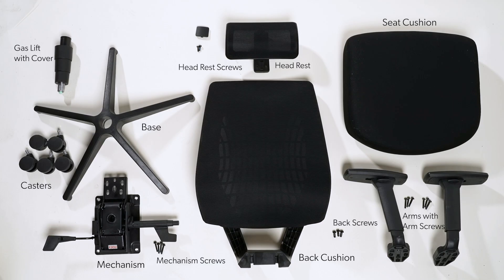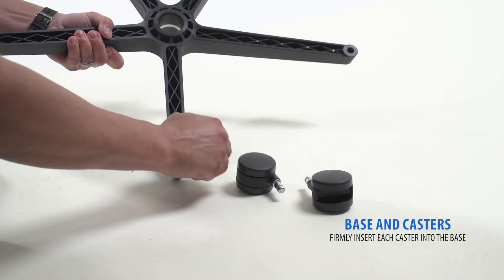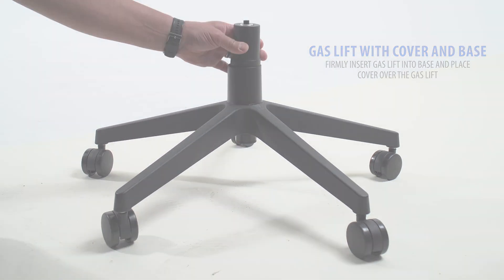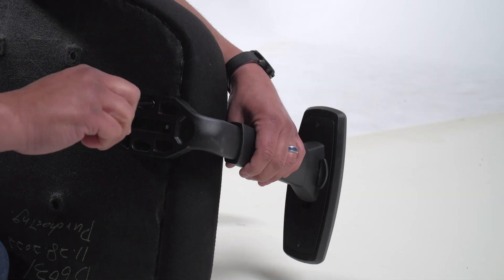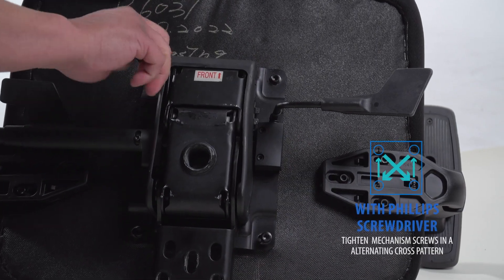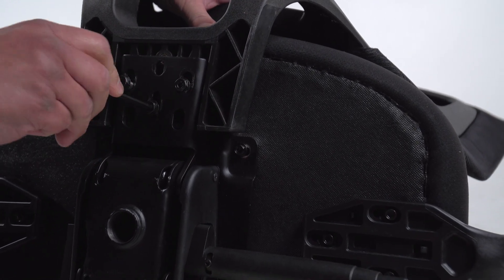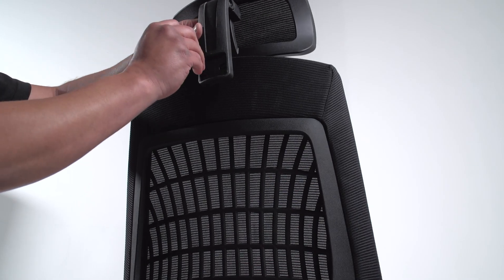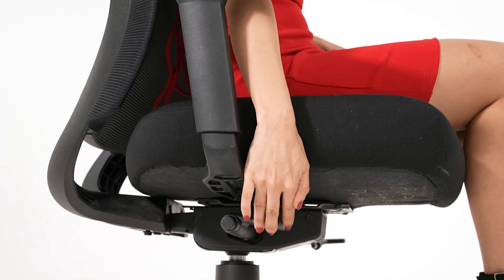B6031 HR Assembly